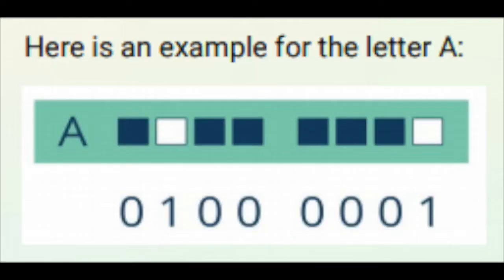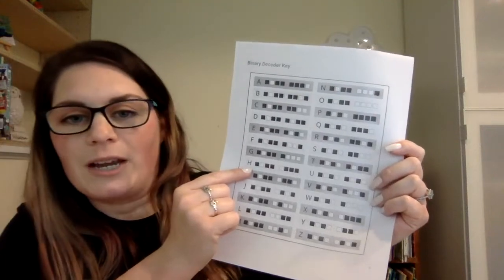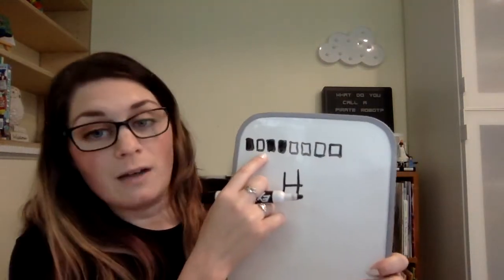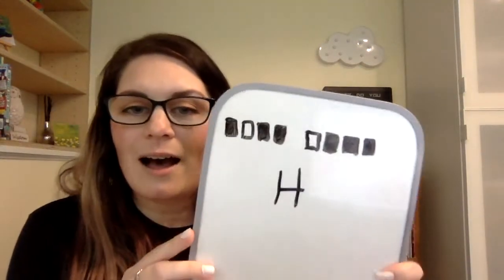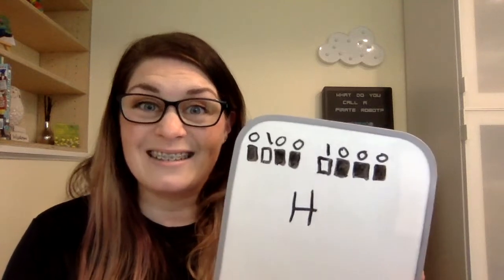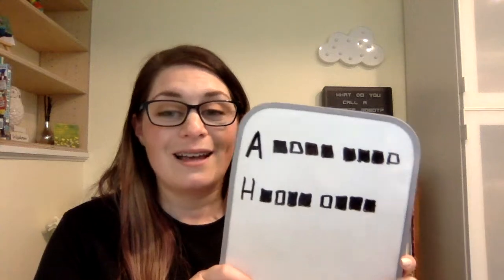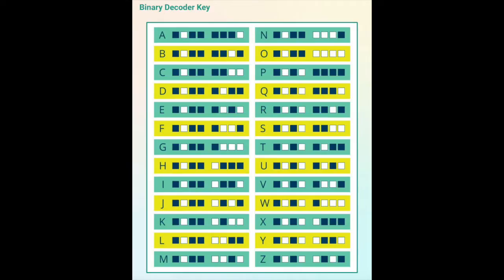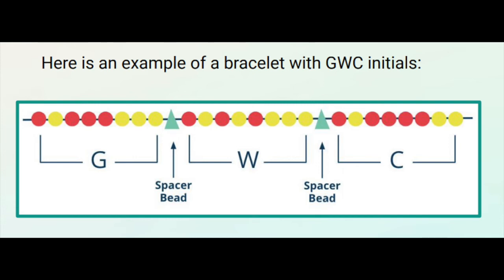Week 5: Binary Code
This week we will get crafty with binary code.
You may send pictures of your work to me on Canvas or through email.